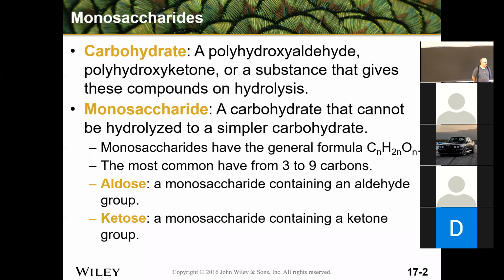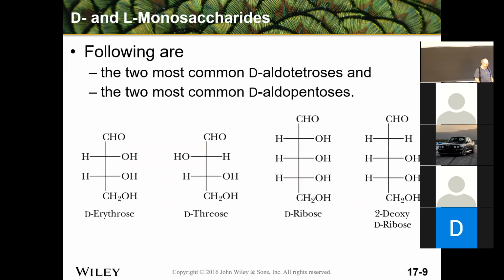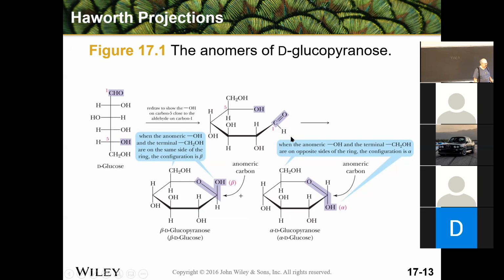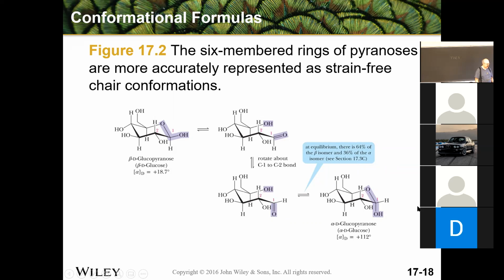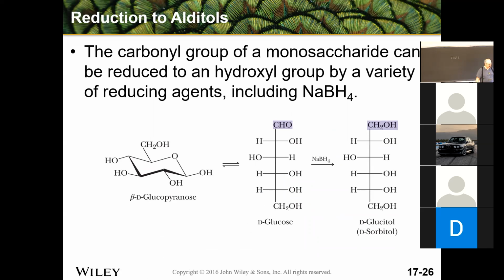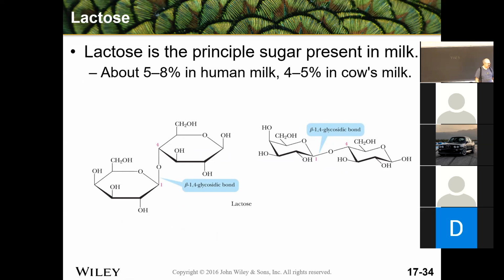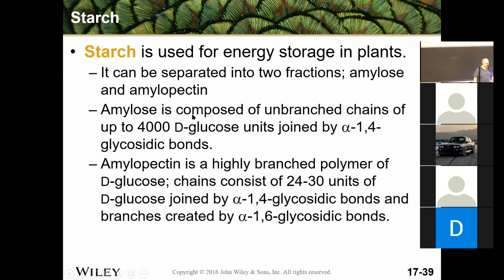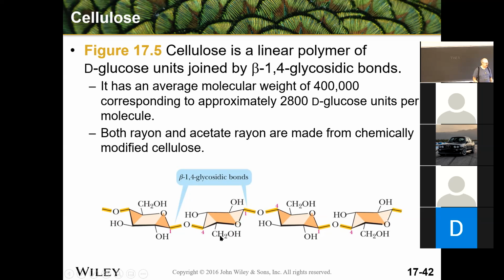CH370 11 16 2020